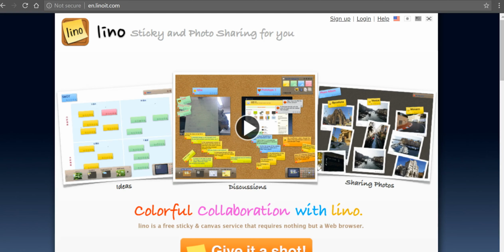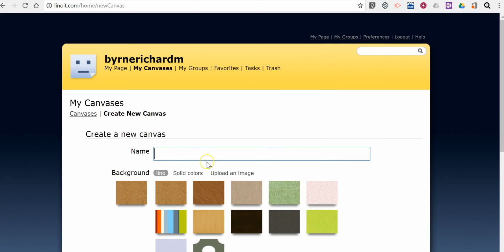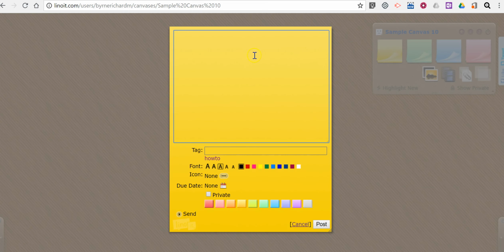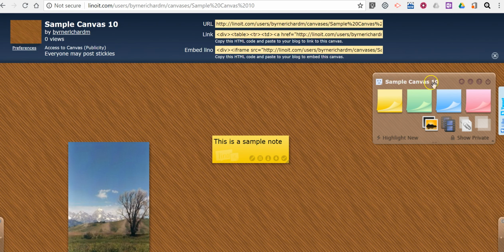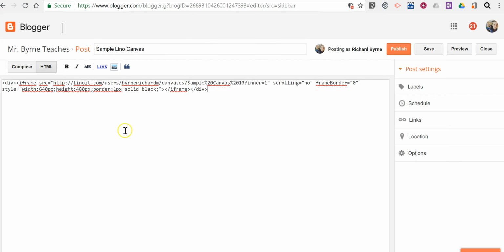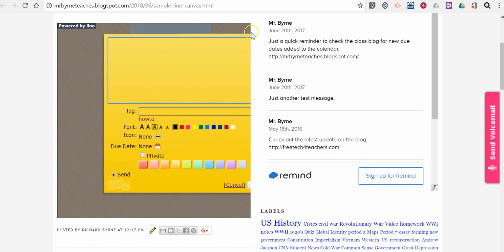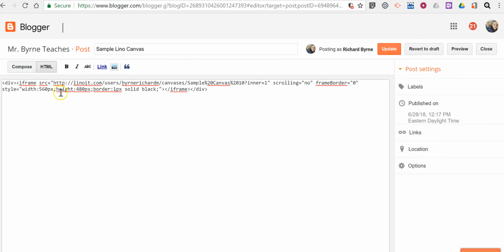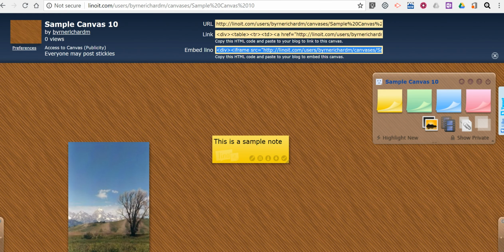How to Use Lino to Create a Virtual Board for Sticky Notes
Lino is a service that lets you create virtual boards to which you and others can add digital sticky notes.